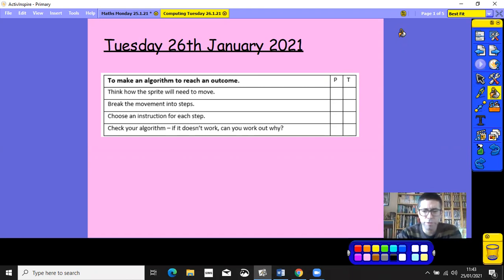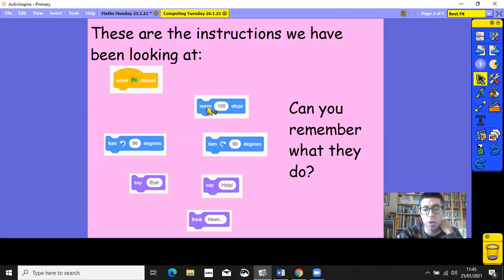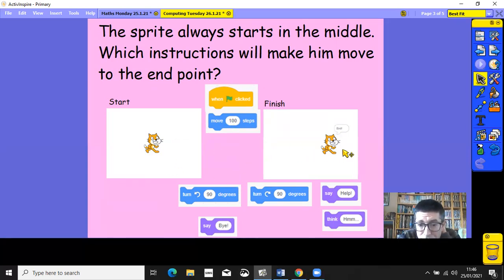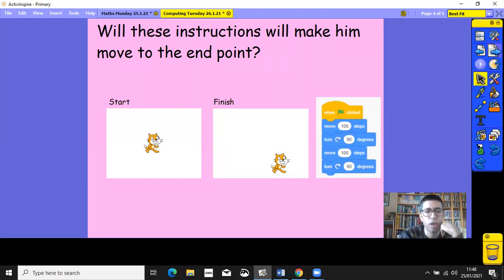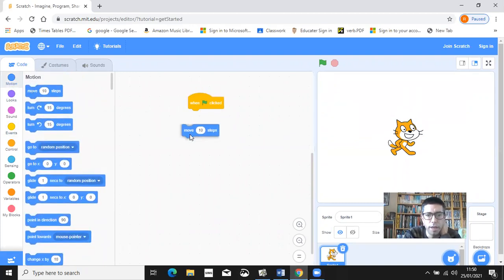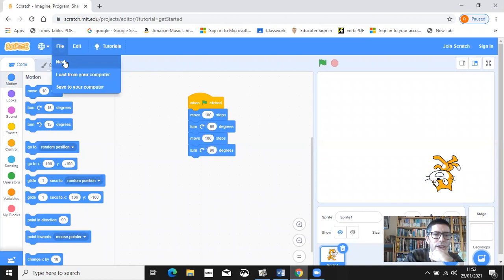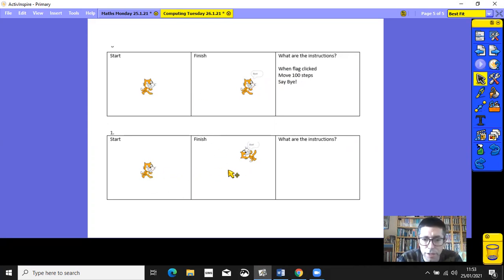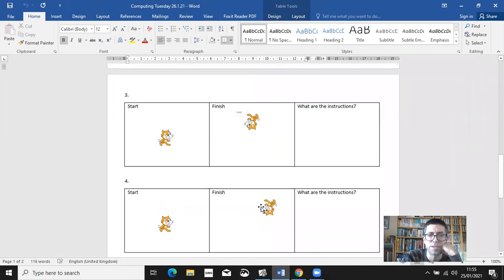26/1/21 Year 3 Computing